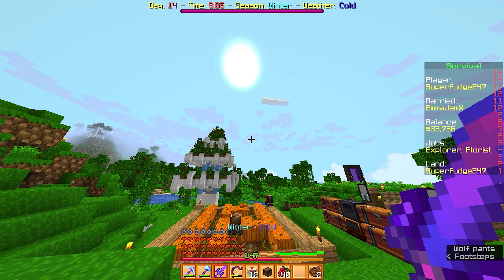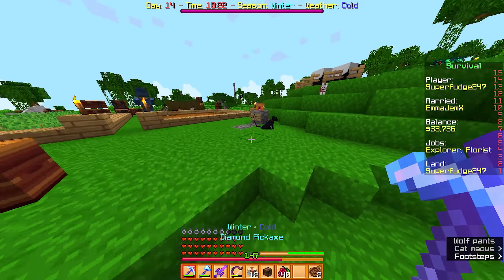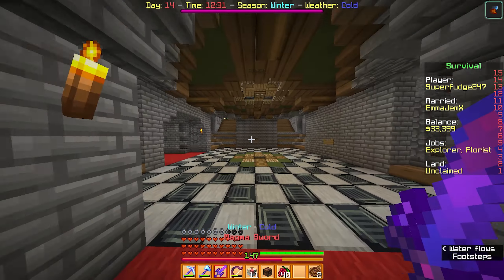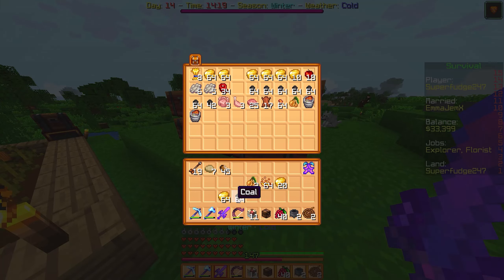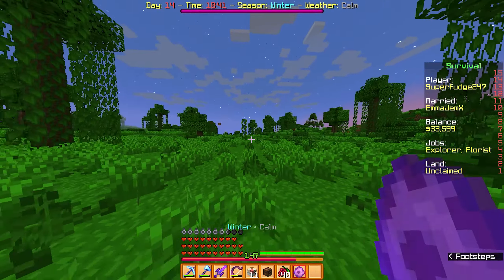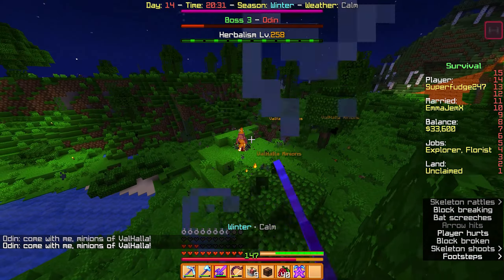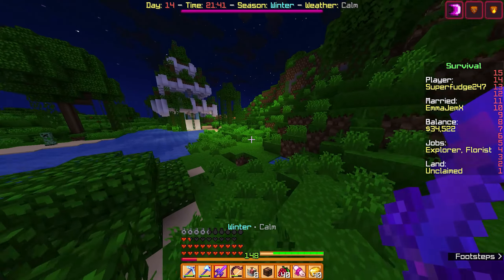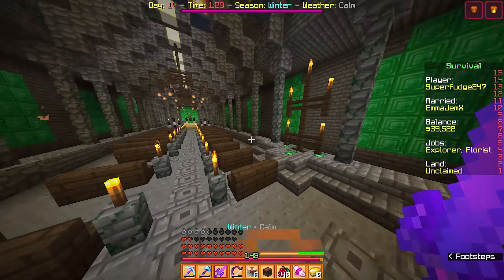Odin is crazy! - Tropical SMP #10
Welcome back to Tropical SMP today, we recruit odin

All Platforms Server IP - MC.FCRAFT.UK
Pocket Edition Server Port - 25565

Not alot down here who uses this anymore?